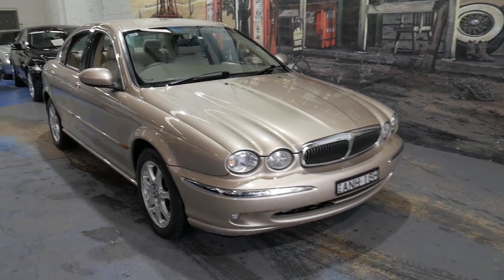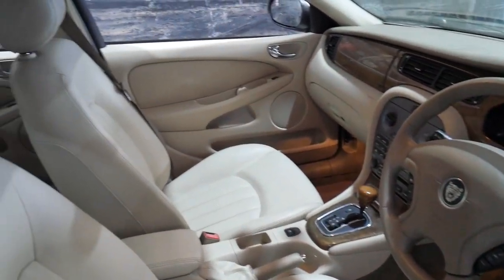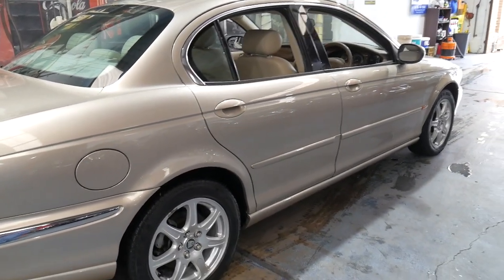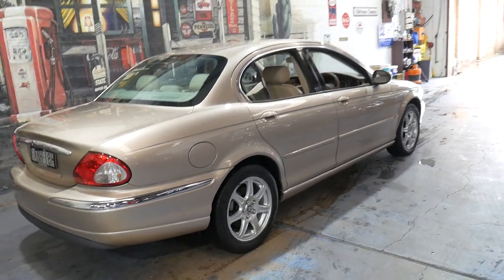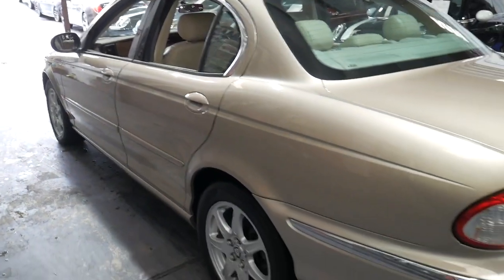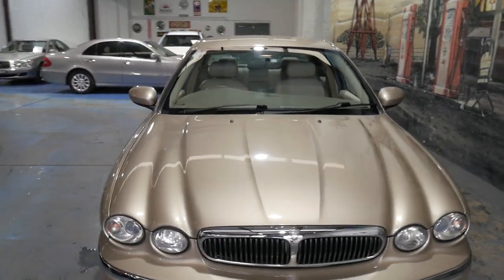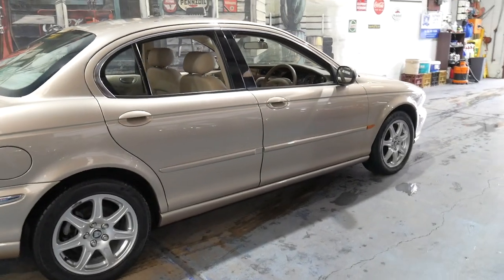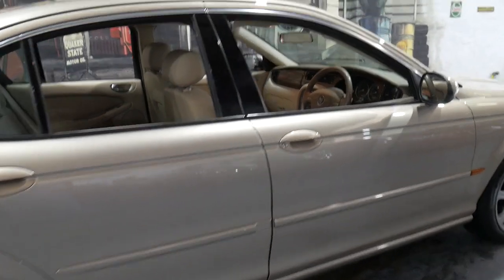Jaguar X-Type - 2002